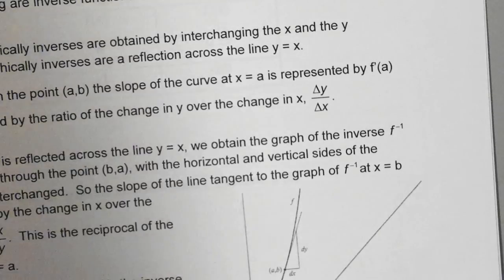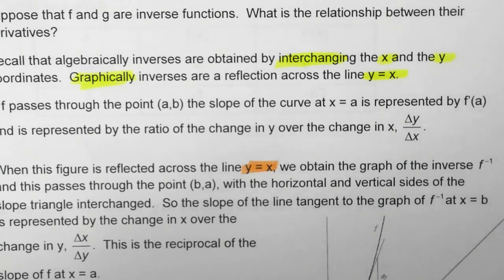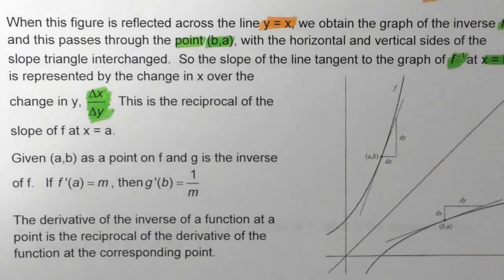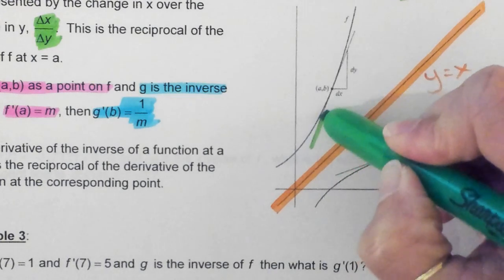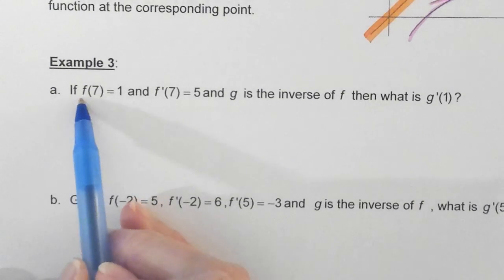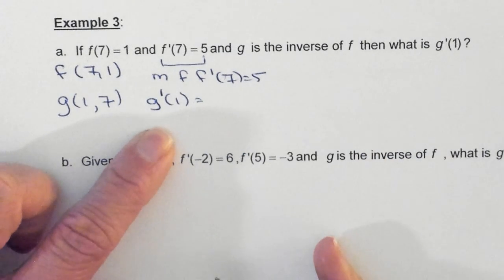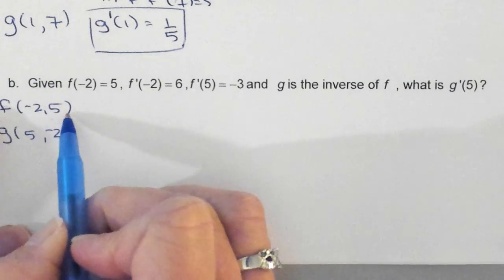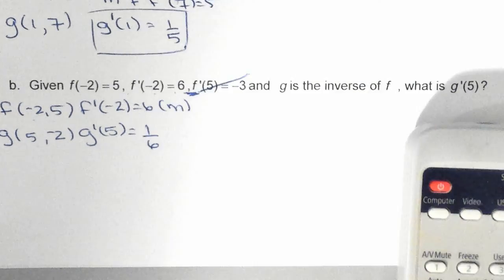U3 p 7